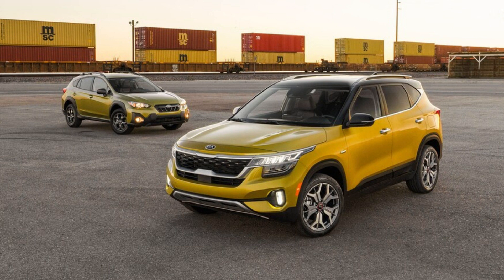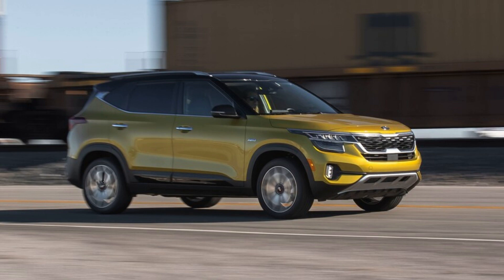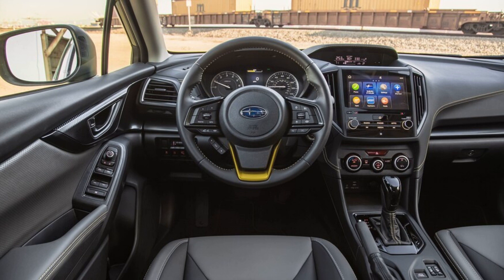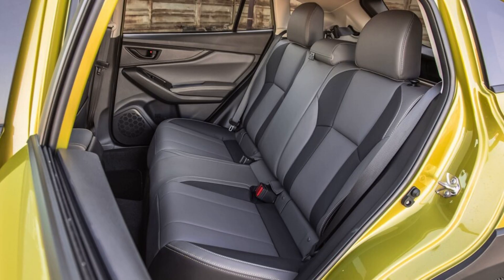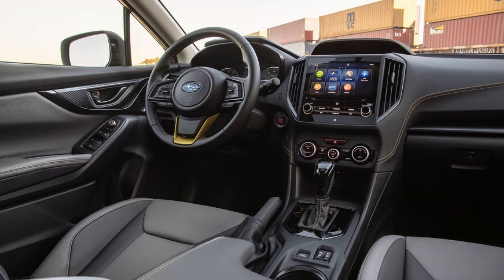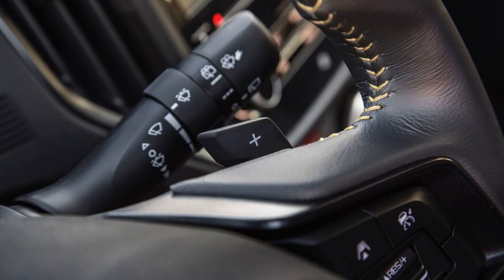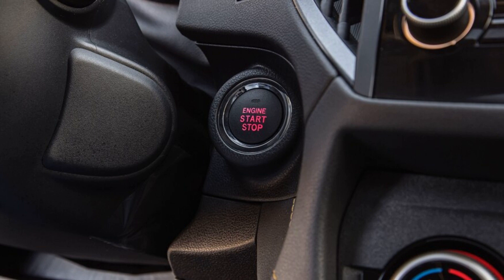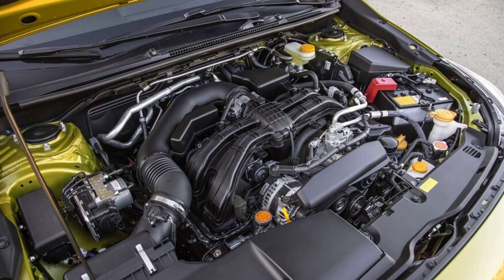2021 Kia Seltos SX Turbo vs. Subaru Crosstrek Sport: Which Is the Best?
2021 Kia Seltos SX Turbo vs. Subaru Crosstrek Sport: Which Is the Best?